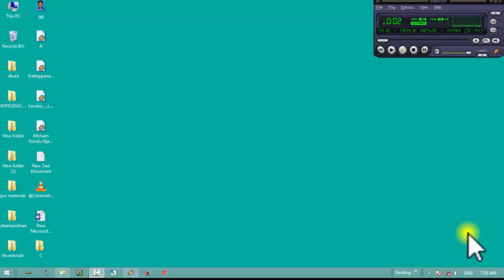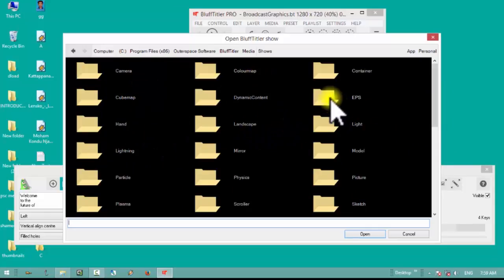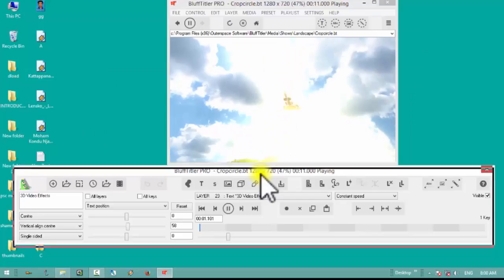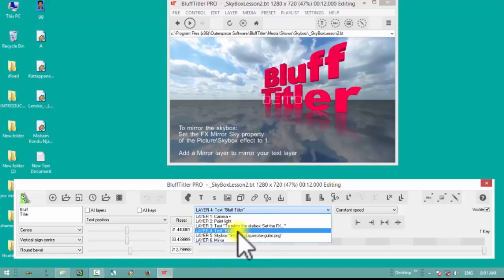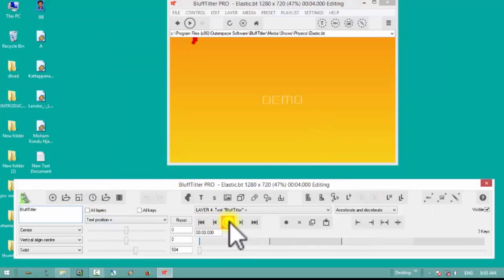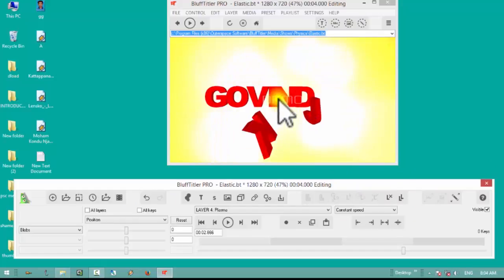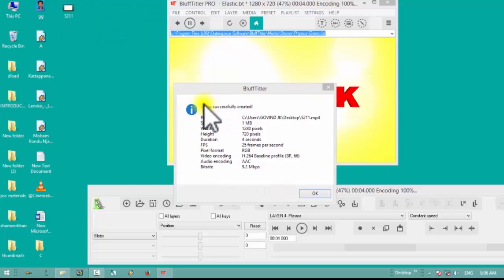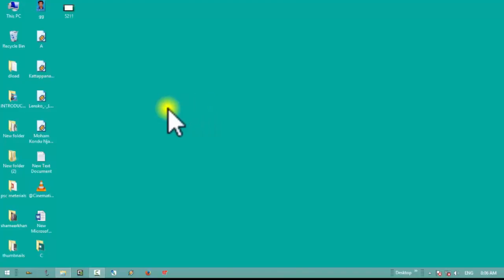HOW TO CRATE INTRO VIDEOS